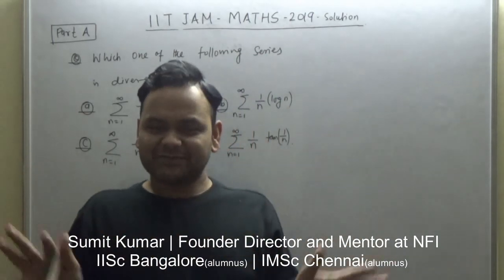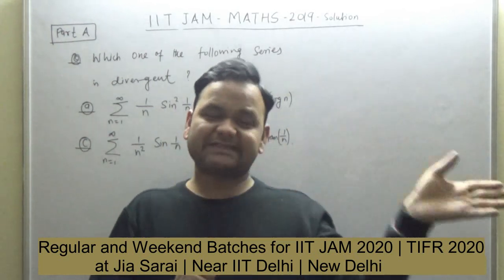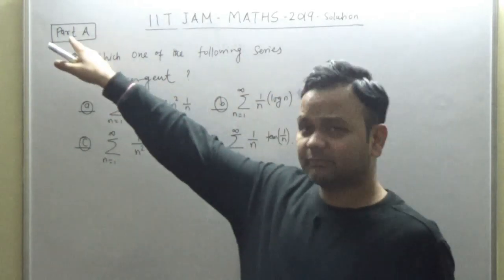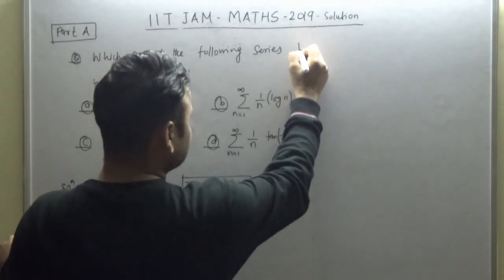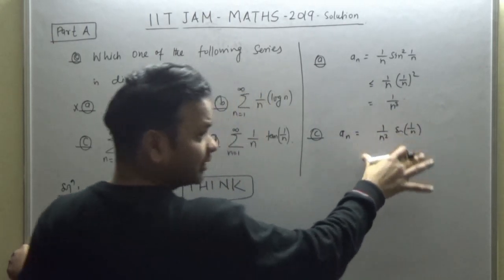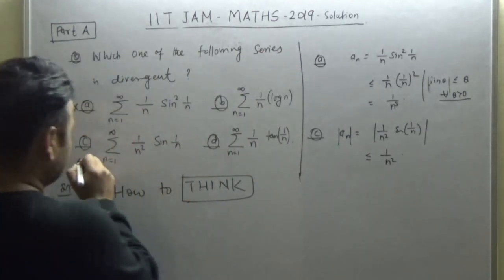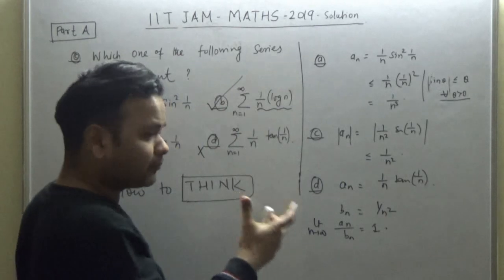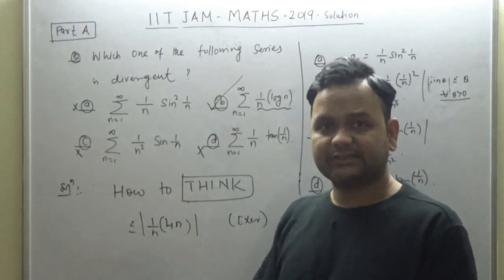IIT JAM 2019 Mathematics Solution | Part 01 | Series is Divergent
Our Selected Phd Students in IMSc | TIFR | HRI | IISERs | IIT